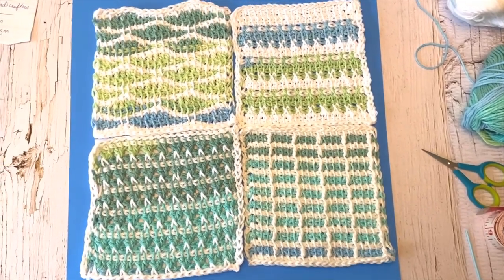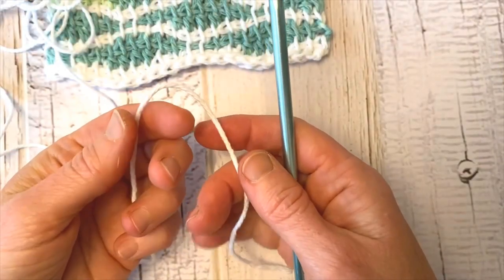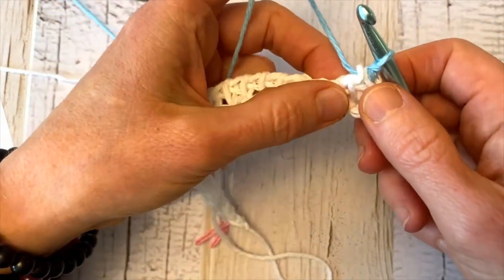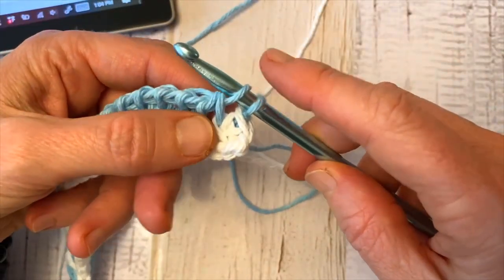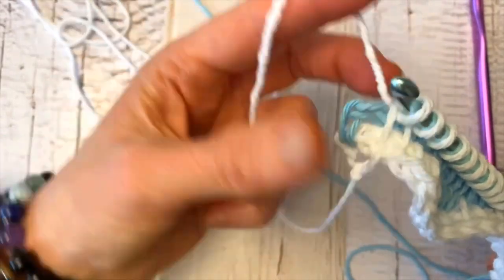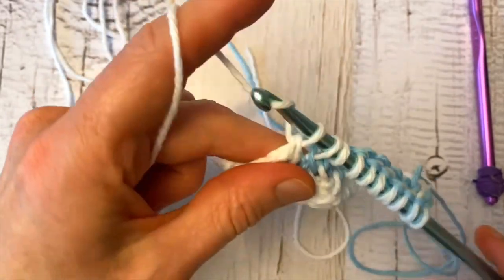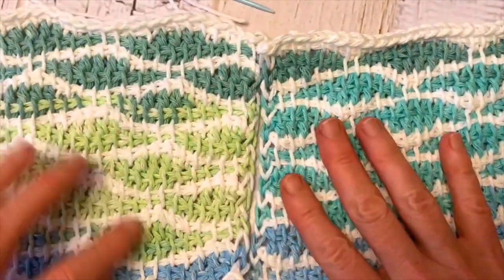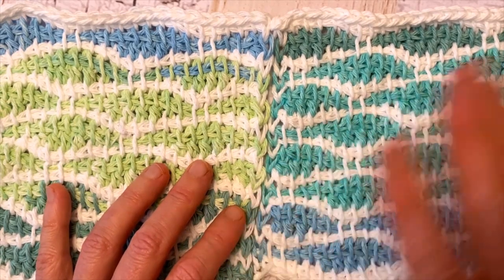Tunisian Crochet Waves Pattern - Square #1 - Tunisian Square Series - Light and Joy Designs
Learn the Tunisian Waves Stitch Pattern.

RAVELRY PATTERN FREE FOR THE FIRST WEEK!

This is the first square in the “Tunisian Crochet Squares Series” where I will bring you a new Tunisian crochet stitch pattern each week. Each of these squares will be taught as 6” x 6” (15cm x 15cm) square in the written pattern and video tutorial, but they can be used to make a fabric for any type of project you may desire. In the end, I will have a pattern that brings them all together for a blanket. Check the series page for updates!

Tag me, message, or comment to let me know how you use it!

This stitch is suitable even for a beginner. You can even use a regular crochet hook, so no need to buy new equipment. Just follow along for step by step instruction.

IDEAS FOR THIS STITCH/ PATTERN
This Tunisian Waves stitch pattern is one of my all-time favorites. It would be great in a crochet scarf, wrap, cowl, sweater and so many other project ideas.

Where are your pictures posted? Ravelry? Instagram? Facebook? YouTube? Reddit?
Please Share LINKS TO YOUR PICTURES in the Comments!

To Get FREE ALERTS of
-New FREE Patterns,
-Yarn Reviews,
-and Much More!!

This is the 36TH project  of the Crochet Magical Mystery Tour by Light and Joy Designs.
LJDCMMT 1.36

This is a whole year of weekly Free, Quick, and Easy Crochet projects where you will Learn New Stitches and Techniques each week, plus  monthly Giveaways & Recognition!

Let me know your thoughts on this pattern!

SHARE YOUR PICS on INSTAGRAM and FACEBOOK or RAVELRY!
Post a link in the COMMENTS below!!